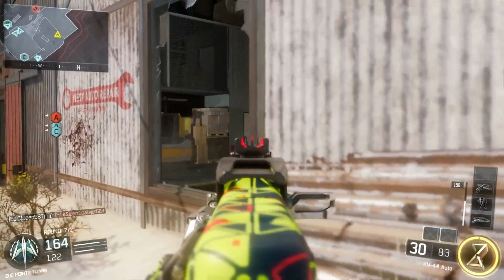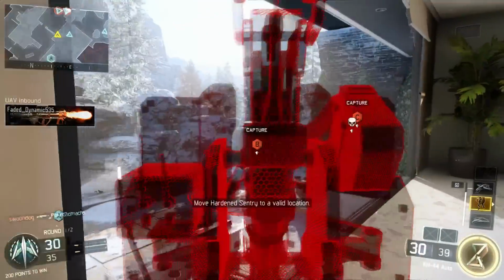Call of Duty: Black Ops III - How To Get More Kills! (Multiplayer Gameplay/Improve K/D!)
Follow: Instagram: @RoblaneGaming
Welcome to another video, in this video I will give you guys a few tips and things I think will help improve the amount of kills you get per match; as well as help your K/D! I hope you enjoy
Leave your tips in the comment section and thumbs up the video!